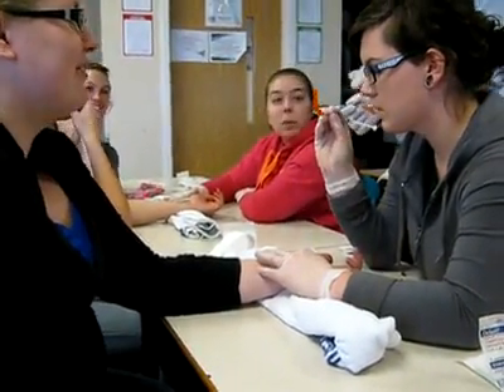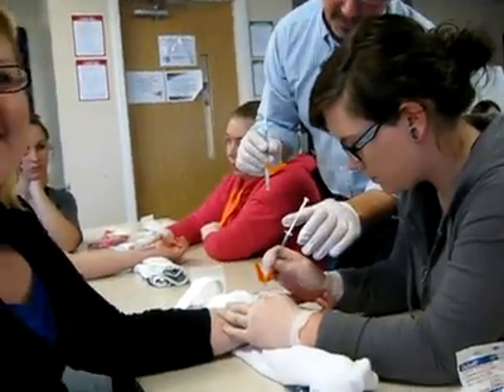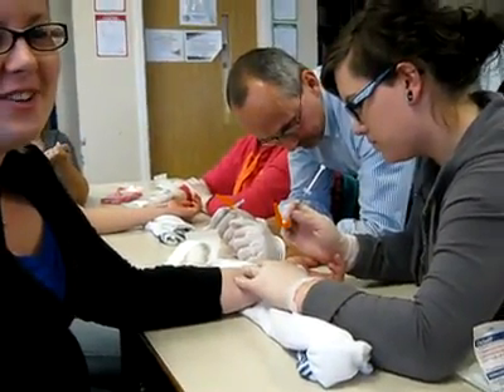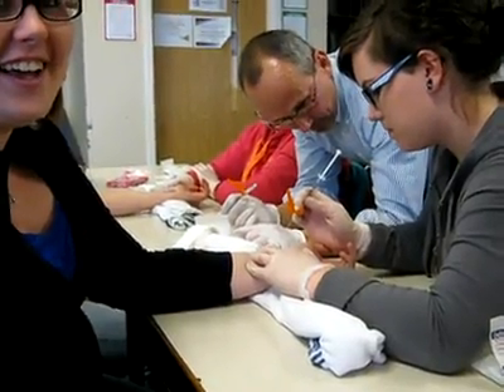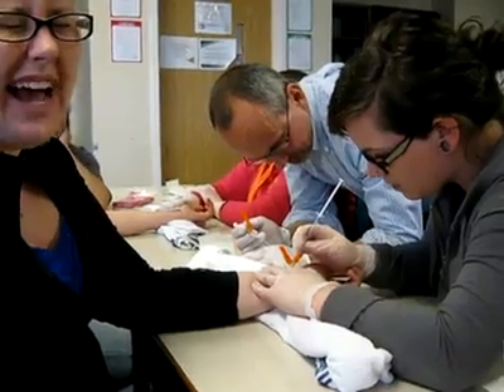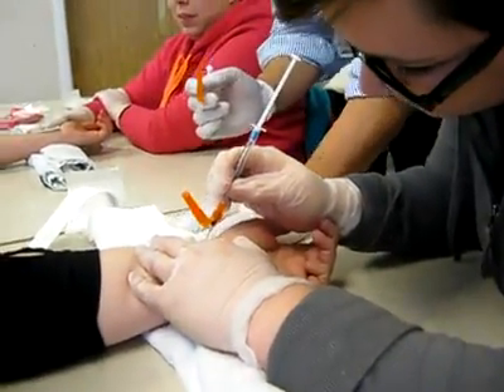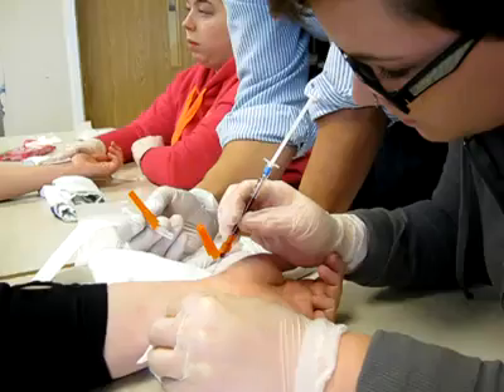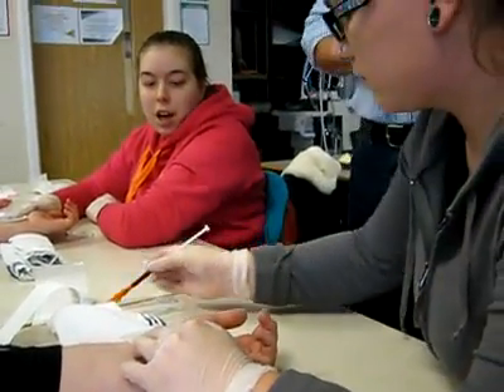ABG success - NBCC Saint John RT 2012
Arterial Blood gas sampling at NBCC Saint John, NB.